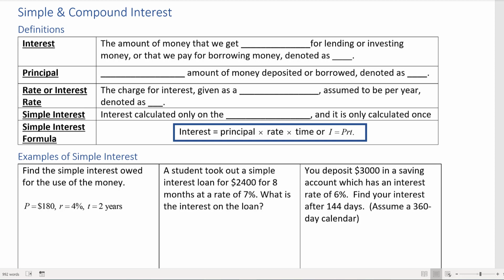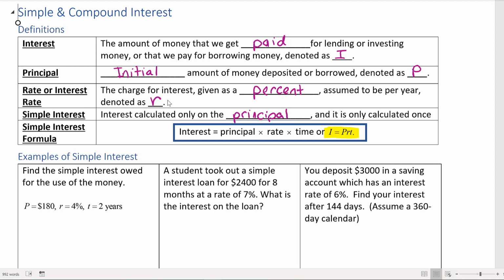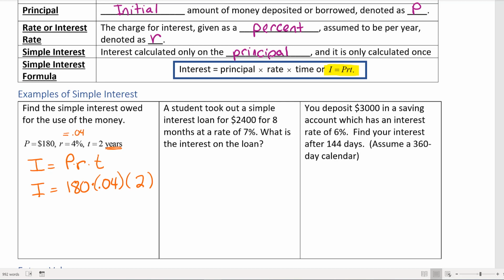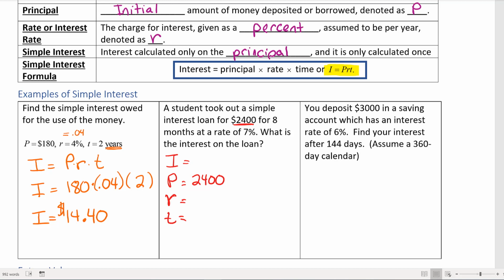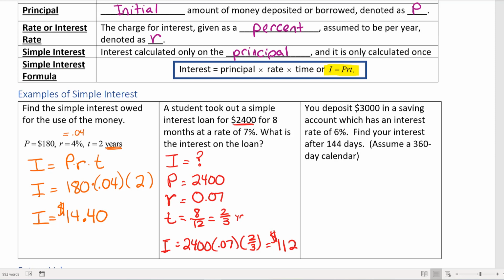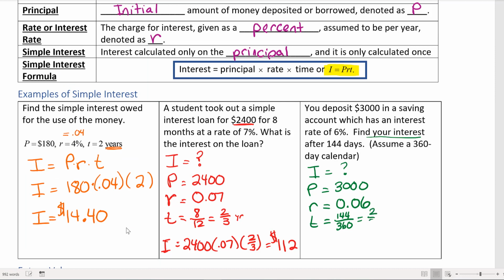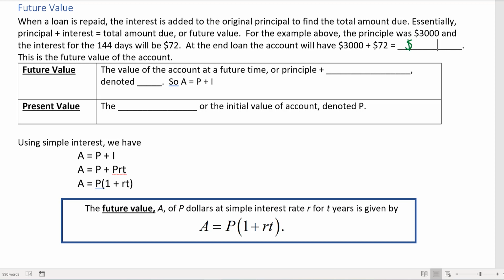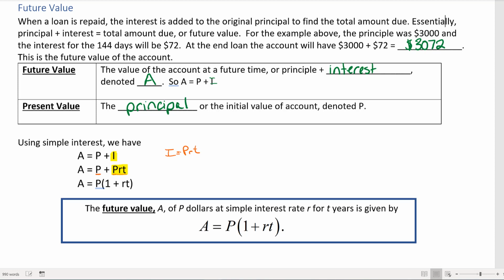1324 Lesson 12 Part 1